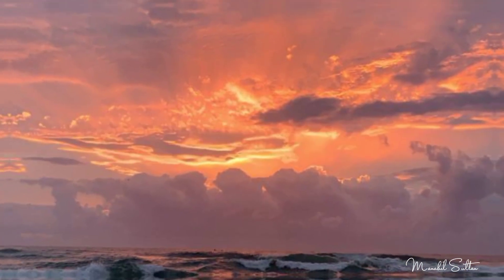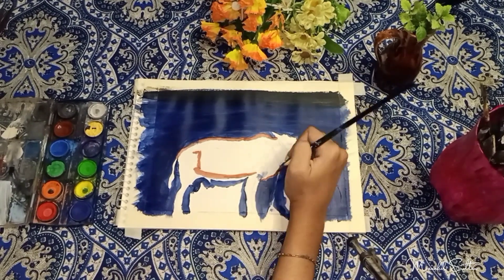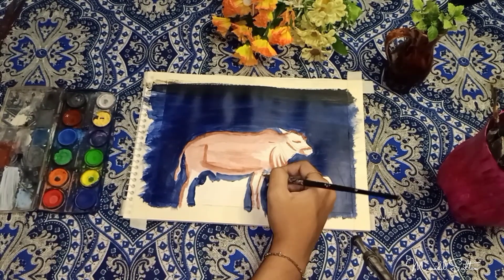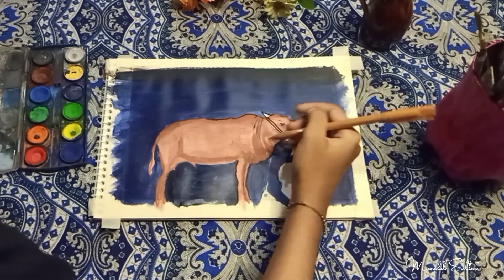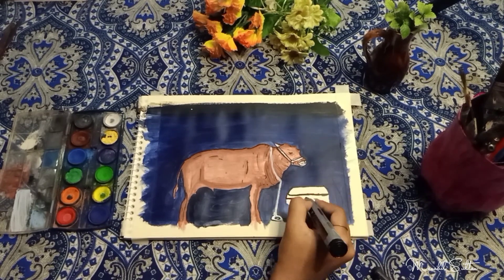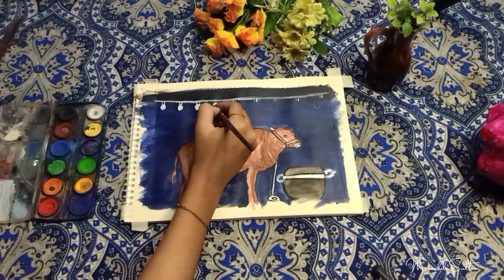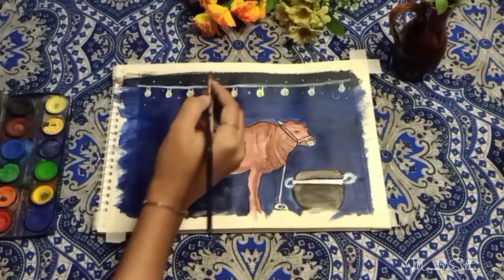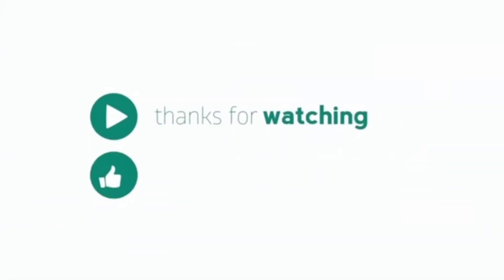EID -ul-ADHA painting|easy for beginners|full tutorial|MANAHIL SULTAN|#59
Hey everyone hope u all are great 👍
In today's video I have taught you how to EID-UL-ADHA painting by using acrylic colors and  watercolor
I hope u enjoyed this video❤️

HAPPY EID-UL-ADHA TO ALL OF U GUYS🌈

Follow my these accounts 💢
Instagram__artbymansul
TikTok__artbymansul
Snack__artbymansul
Facebook__artbymansul